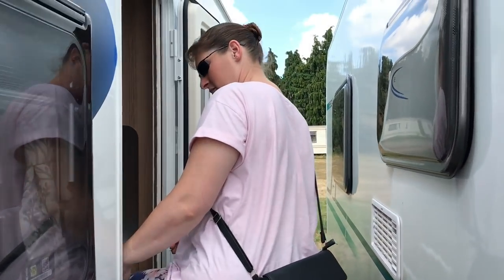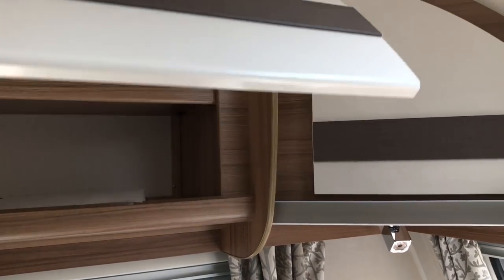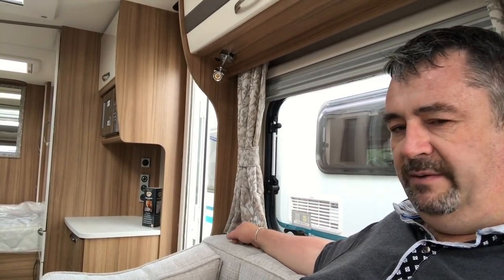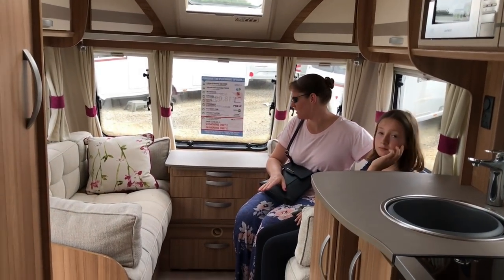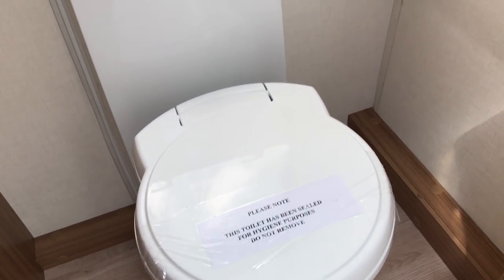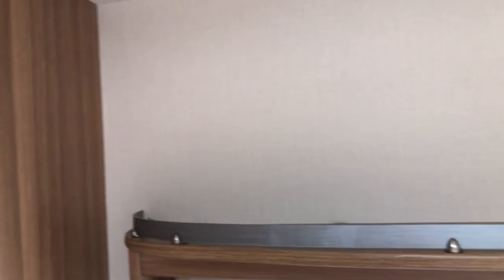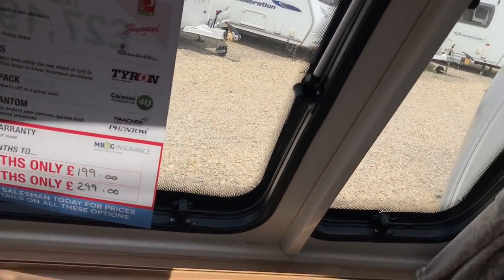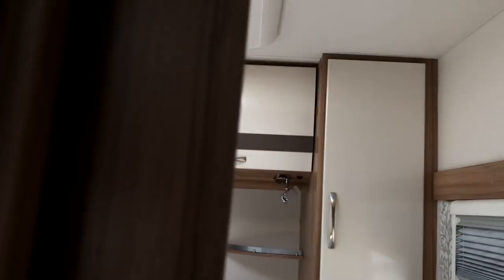Buying a caravan - Part 6 - Lunar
Part 6 of our buying a new caravan series. We visited Swindon Caravan Group in Wiltshire. We looked at a couple of Lunar Caravans, including the Lunar Clubman SI, The Lunar Quasar 554, Lunar Delta TI, the Lunar Delta RI.